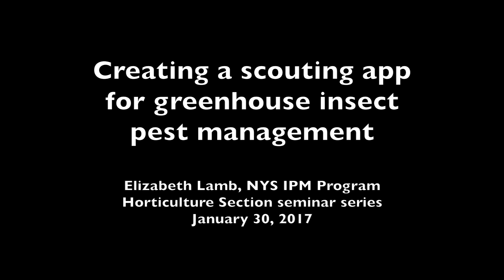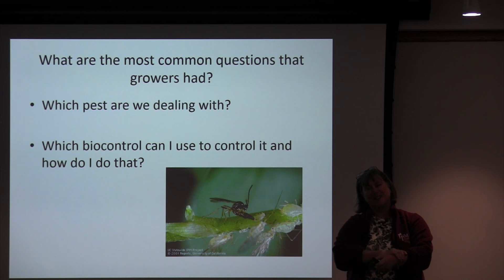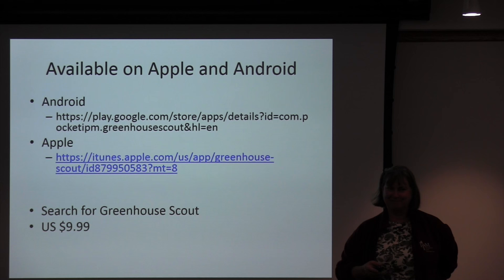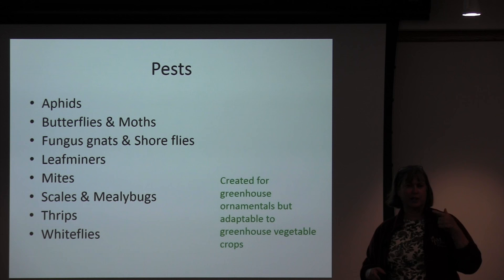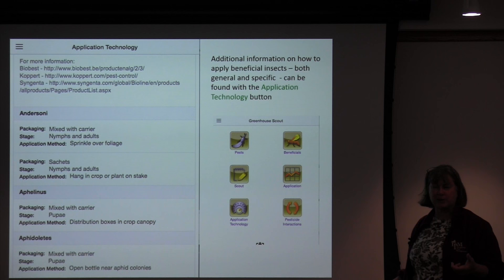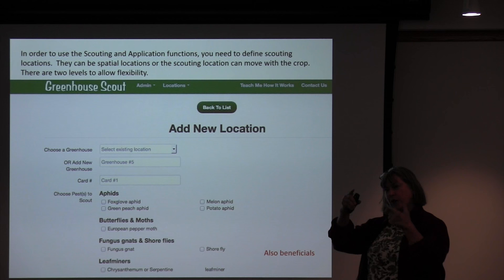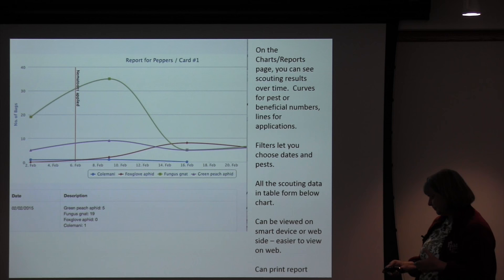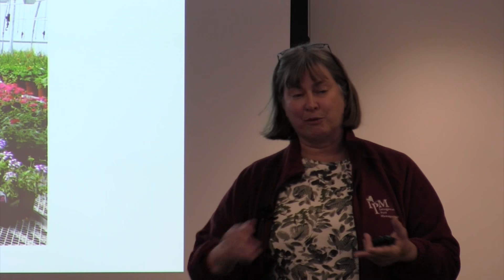Elizabeth Lamb: Creating a scouting app for greenhouse insect pest management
Elizabeth Lamb, NYS IPM Program